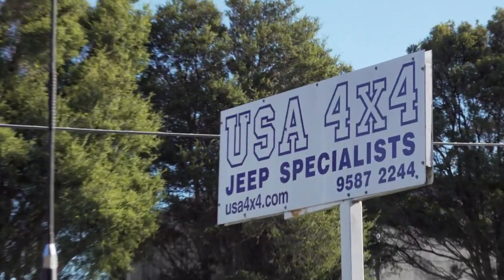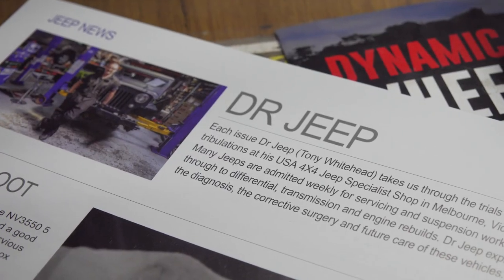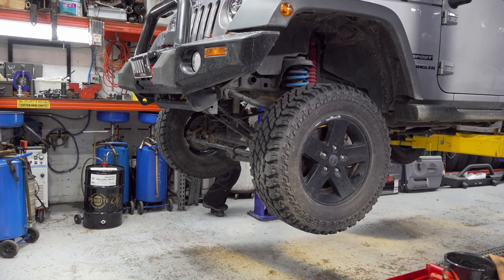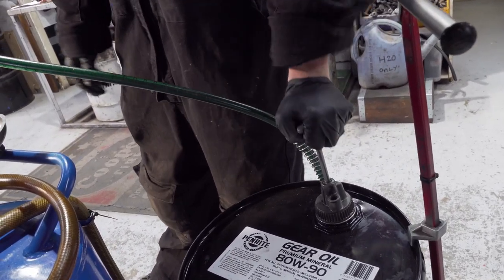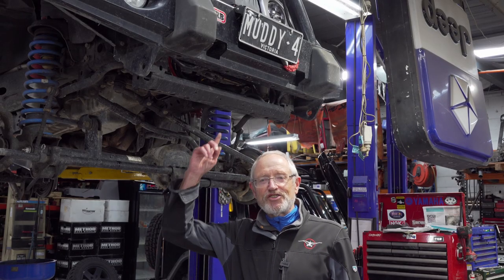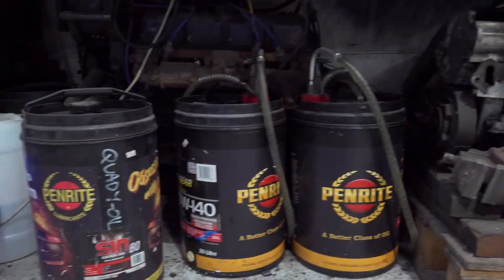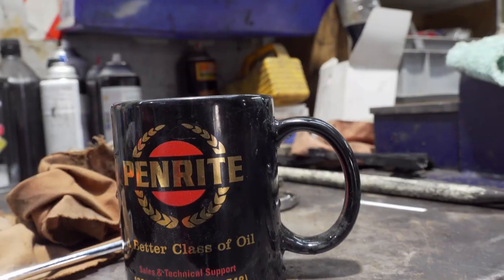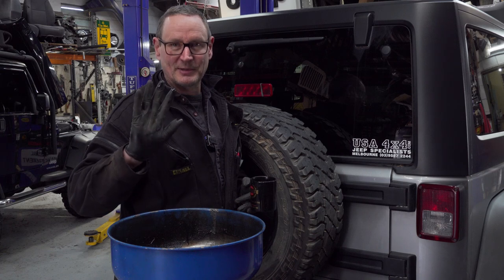USA4x4 Tony Whitehead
USA 4x4 is a specialist off road service centre for Jeeps of all vintages. Tony Whitehead has a unique business in Melbourne offering 30 years of experience to take your Jeep Wrangler to any level of modification you require. More importantly they offer a comprehensive service to ensure you get back home from your adventures.